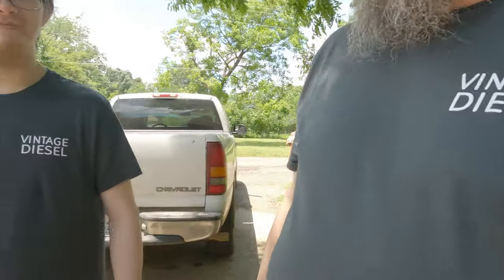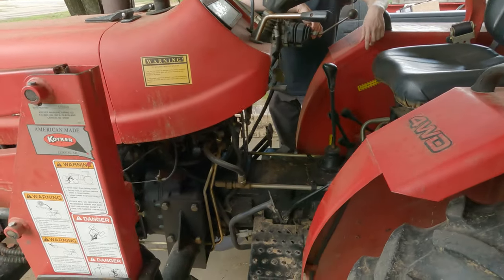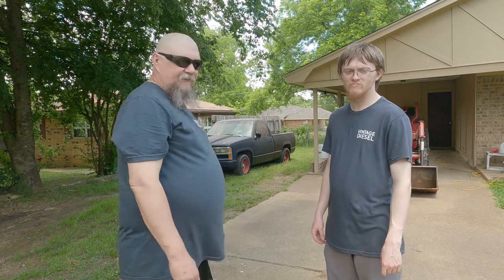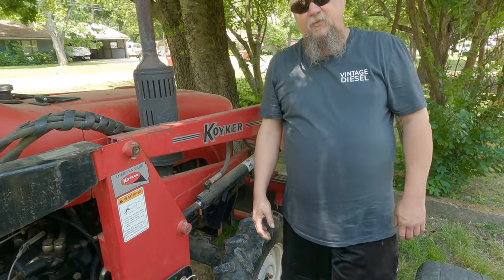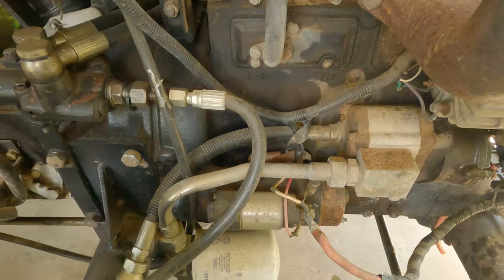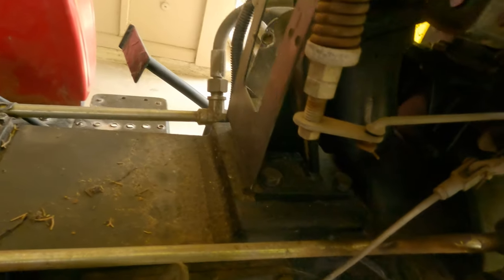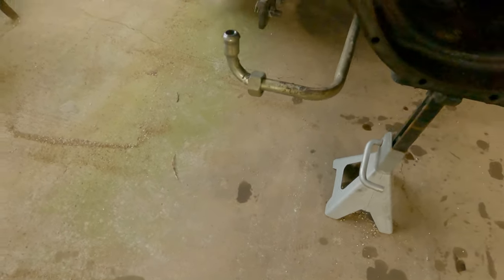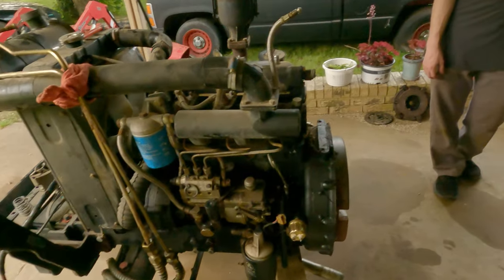Clutch replacement in a 2007 Jinma Ak 2840 tractor